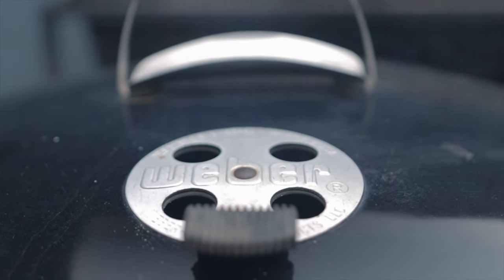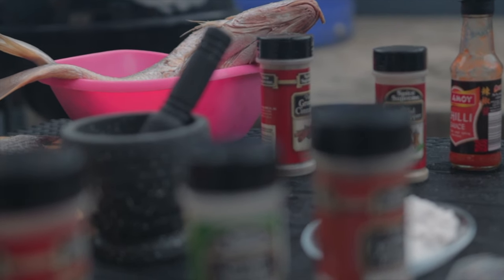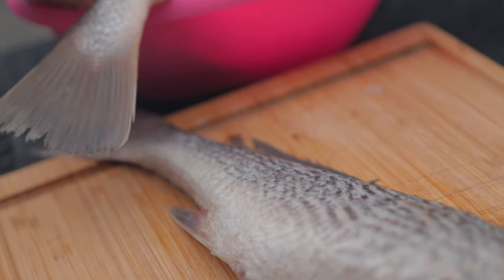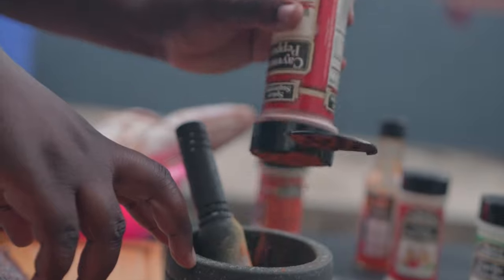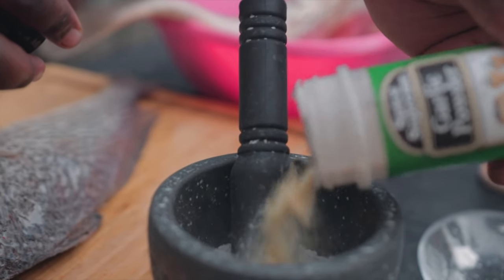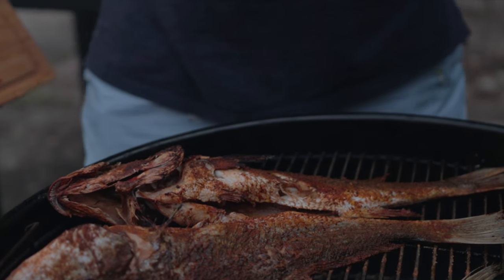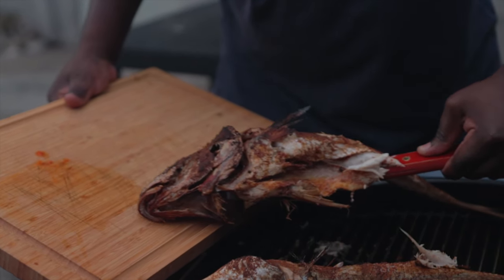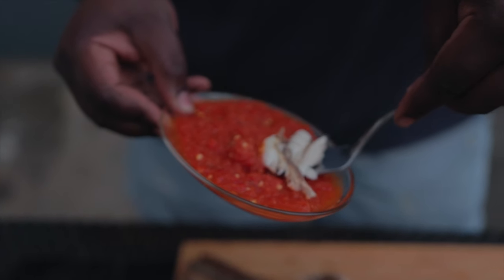grilled croaker fish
A detailed way to make the perfect grilled croaker fish every single time